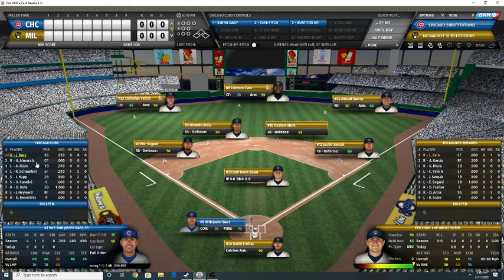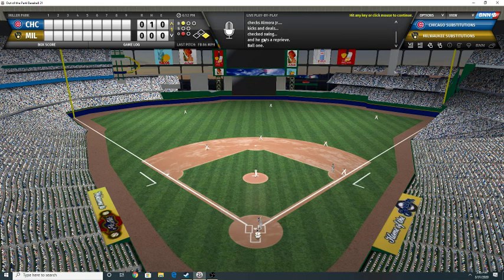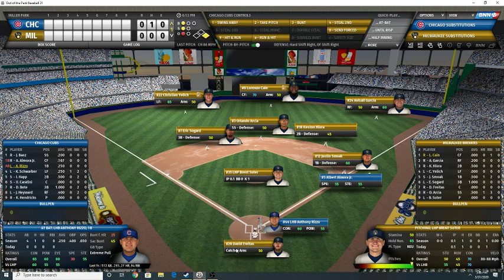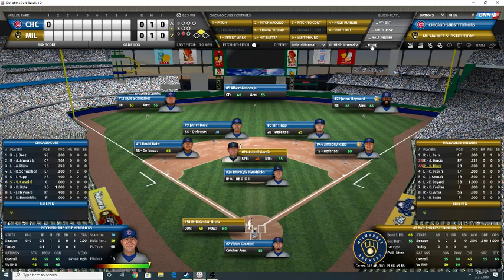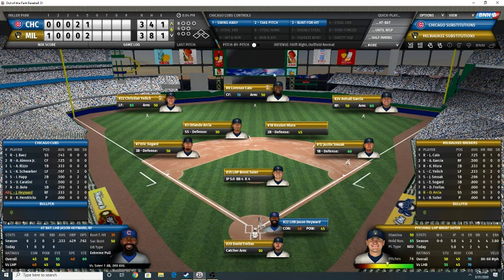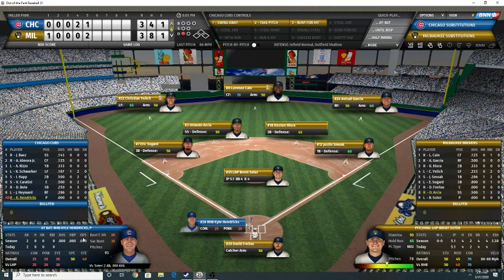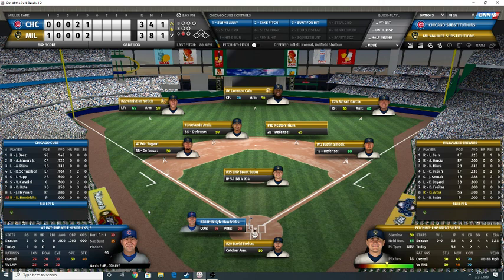Out of the Park Baseball 21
Are you missing baseball? I am. Out of the Park Baseball 21 could be the scratch for that itch.

Out of the Park Baseball 21 is the continuation of the series so far. If you have played the OOTP game in the past then you can expect more of the same plus some great update with promises for additional support as DLC. If you are looking to dive into OOTP 21 for your first time, then know that this is a very dense game with more data and stats for current and past baseball teams and players. You are the GM and the manager of any baseball teams across leagues from the Majors to single-A farm teams. You can scout players, sign players to extensions, and build a franchise that will be a contender for years to come.